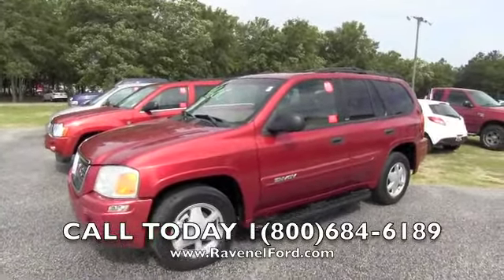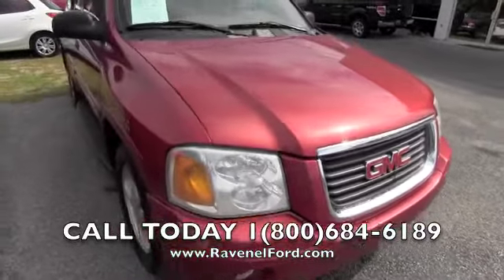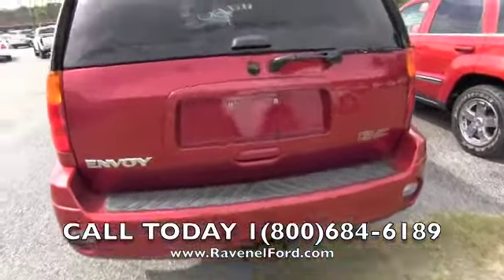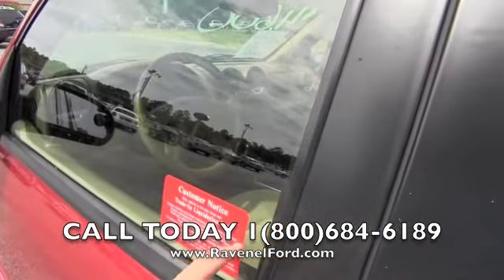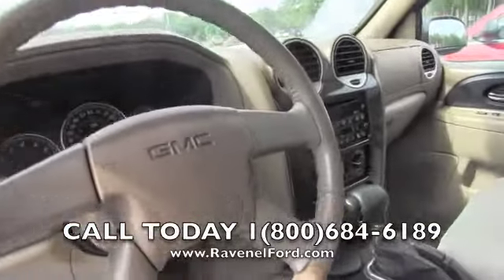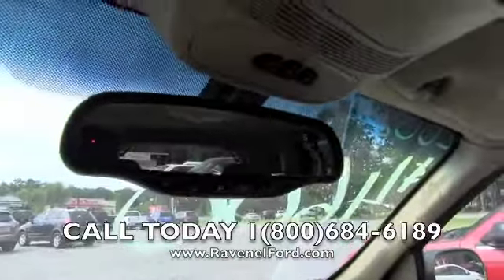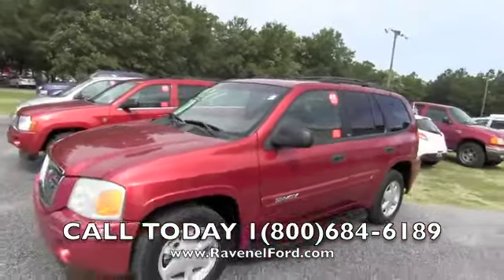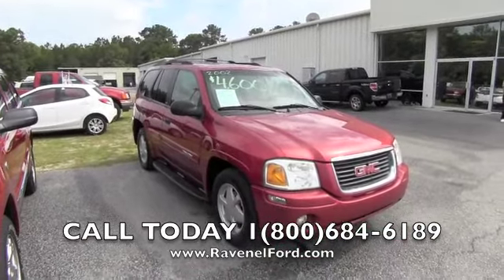2002 GMC Envoy SLE * 1 Owner * Charleston Car Videos Review * For Sale @ Ravenel Ford SC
Stock # 4575

This 2002 GMC Envoy has some miles on it but it is super nice and has a great low price.

Features include: SLE trim, power options including power drivers seat, trailer towing package, factory aluminum wheels, tinted glass, running boards, factory cassette/CD audio system, Onstar, a great Carfax showing only one owner, personal use, regular routine maintenance and no accidents reported plus much more. The vehicle is very clean inside and out and it runs and drives great.

Kelley Blue Book says you should expect to pay $7,362 for a 2002 GMC Envoy SLE like this and N.A.D.A. (the book value your bank uses) says $6,375 but we have it on sale for a great price.